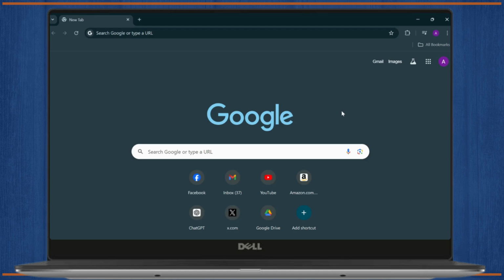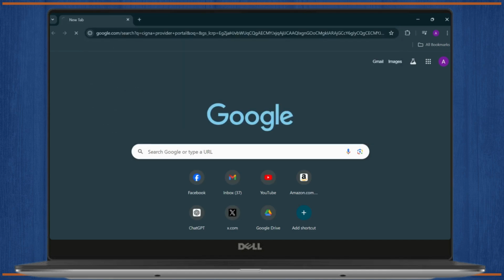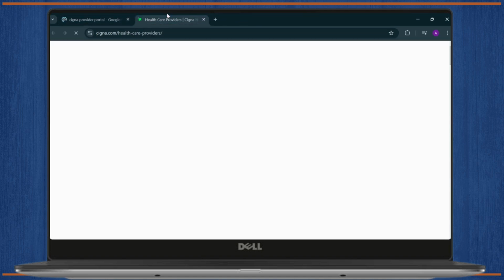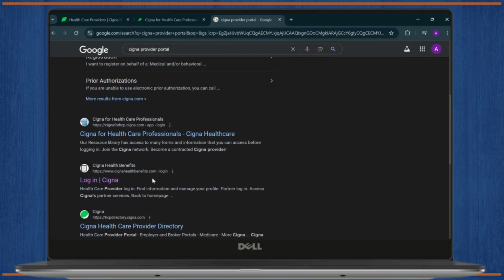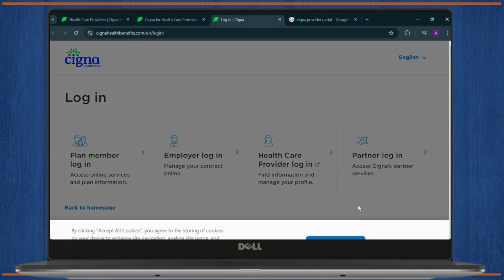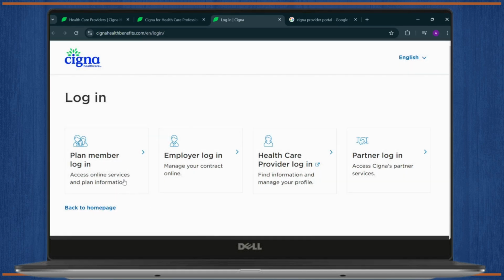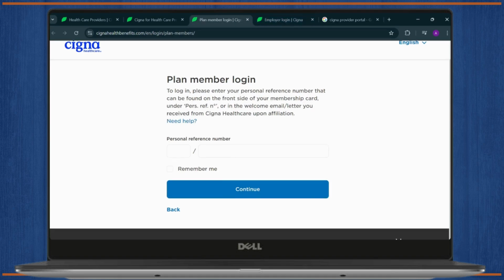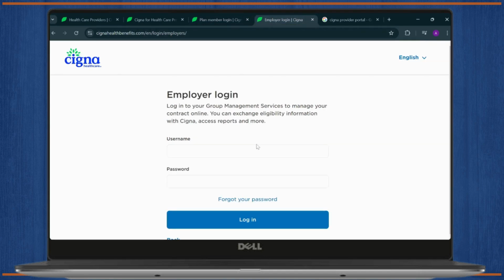HOW TO LOGIN INTO MYCIGNA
In this comprehensive tutorial, we'll guide you through the steps to successfully log into your MyCigna account. Whether you're having trouble accessing your Cigna member account or need assistance with the Cigna login page, this video covers all the essentials!

In this video, you will learn how to navigate the Cigna login page, address common Cigna login issues, and access various Cigna services, including Cigna healthcare, dental, and provider accounts.

Timestamps:
0:00 Introduction
0:20 Step 1: Accessing MyCigna Login Page
0:45 Step 2: Entering Your Credentials
1:15 Step 3: Troubleshooting Login Issues